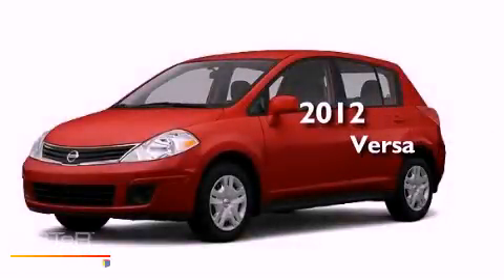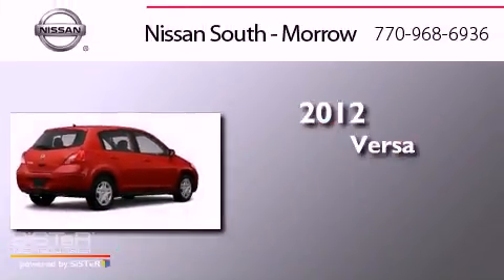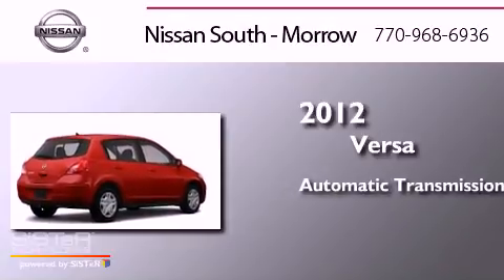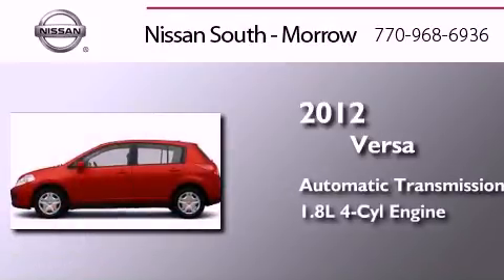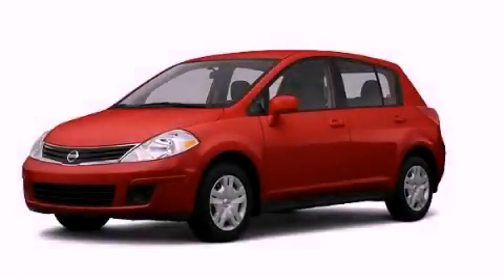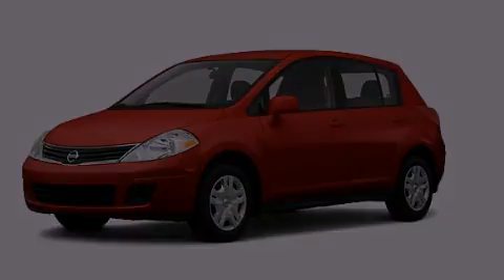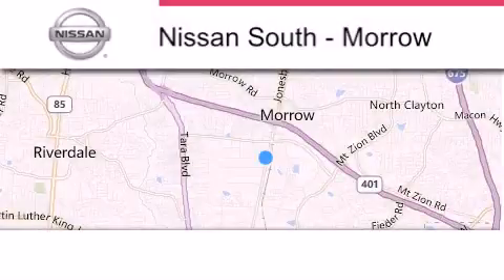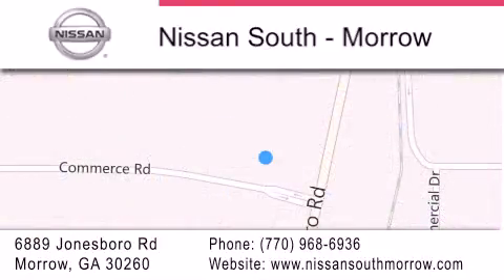2012 Nissan Versa Morrow GA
Year : 2012
 Make : Nissan
 Model : Versa
 Engine : 4 Cyl - 1.8L
 Trans . : Automatic
 Exterior : Red Alert Metallic
 Miles : 5
 Interior : Charcoal
 Stock : K809245